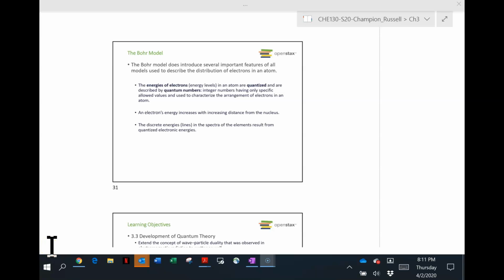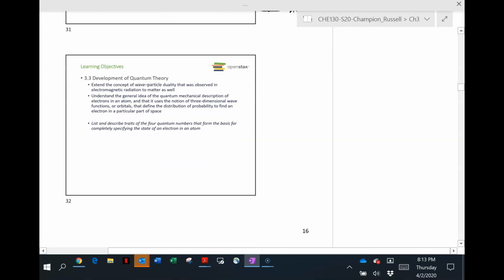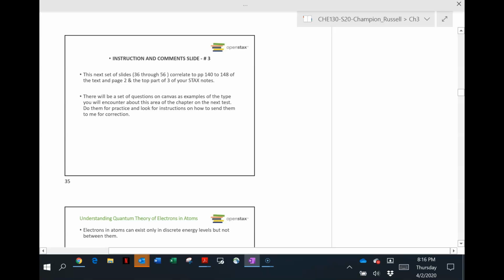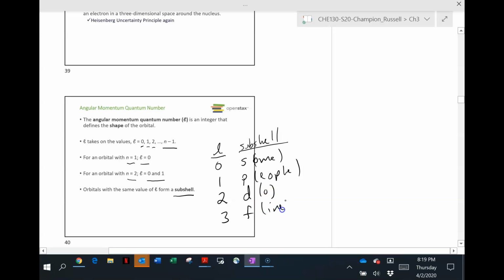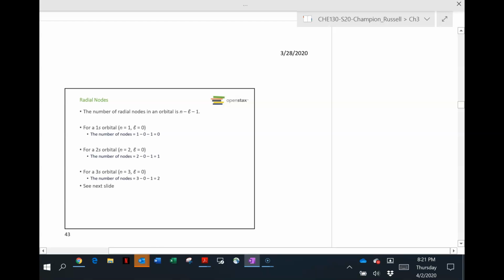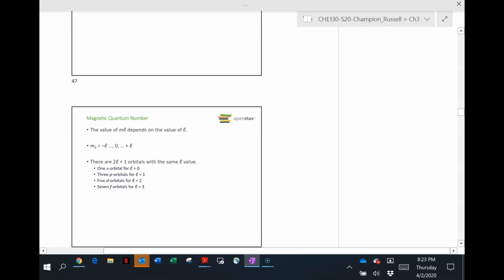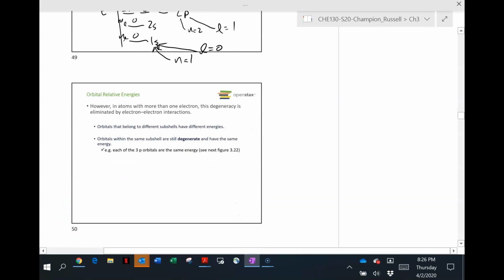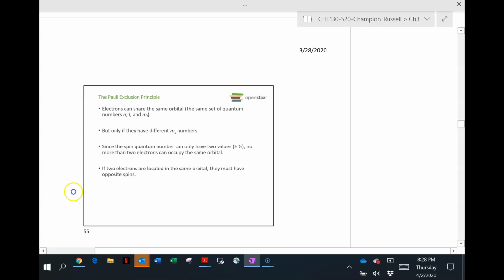electronic structure 3 quantum mechanics and quantum numbers